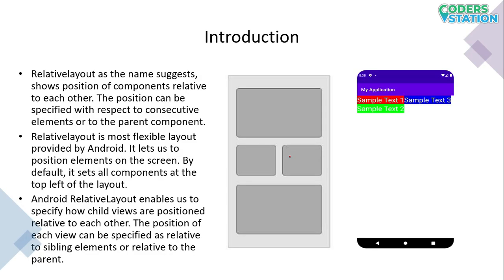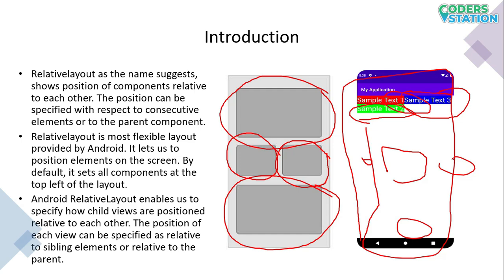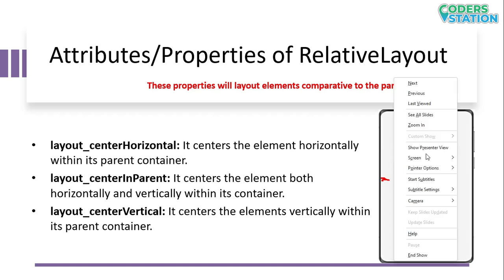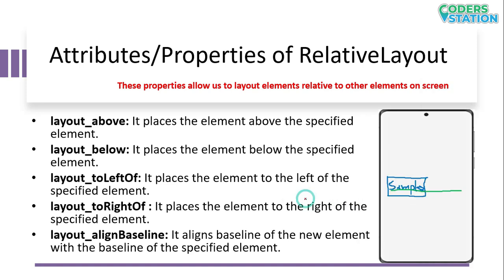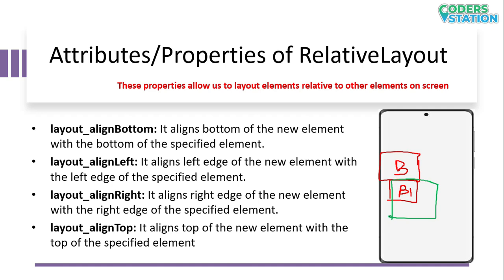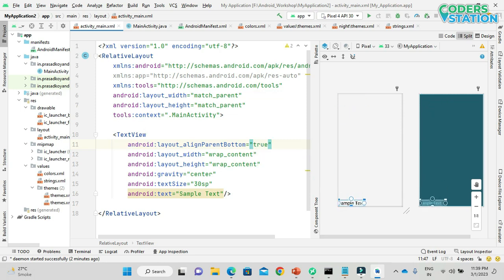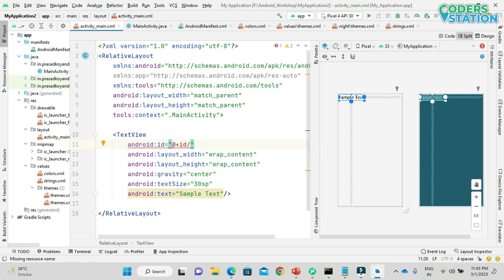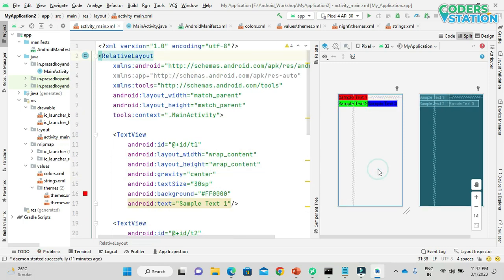How to use Relative Layout in Android | Relative Layout in Android Studio | Relative Layout Example📱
This video is showing relative layout in android information but also try to cover the following subject:
👉🏻 Importance of Relative Layout in android
👉🏻 Important properties of Relative Layout
👉🏻 How to design application using Relative Layout with example

So you want to know more about relative layout in android, I did too and here is the outcome.
Relative layout in android intrigued me so I did some research and uploaded this to YouTube .
Follow our videos regarding relative layout in android as well as various other similar subjects on

If you were looking for more details about relativelayout in android studio or relative layout in android example did this video aid?
Possibly you would like to comment listed below and let me understand what else I can help you with or information on relative layout in android.

Our channel has other similar video clips concerning layout in android studio example, what is linear layout in android and weight in linear layout android